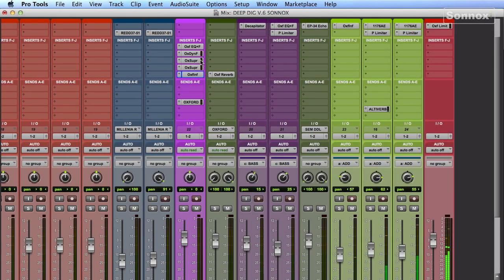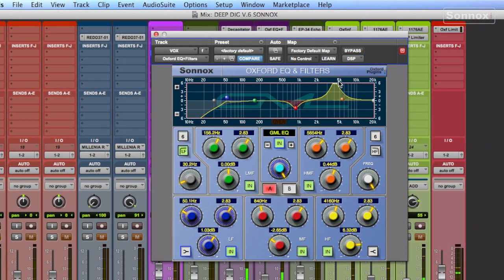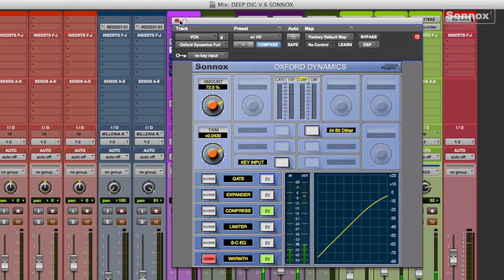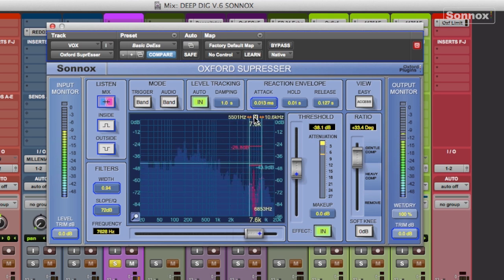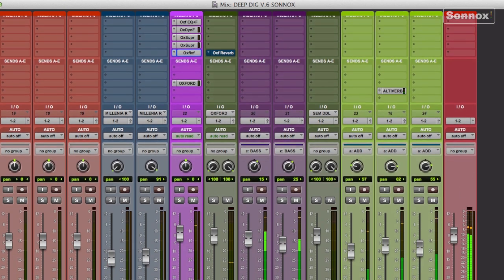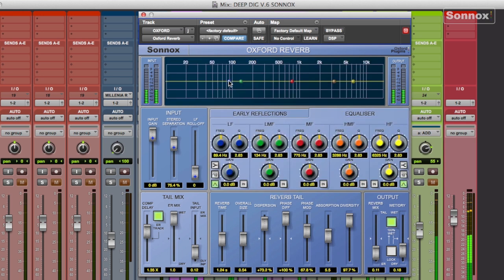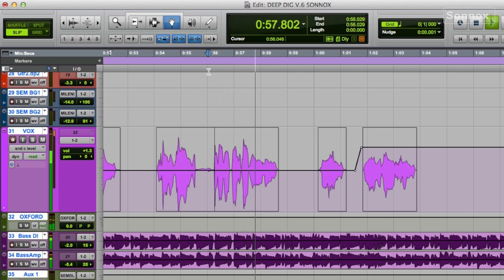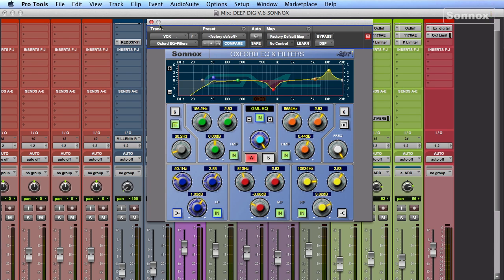Sonnox Quick Tips #32 - Vocal channel plug-in chain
Grammy-nominated engineer Rich Tozzoli walks us through a typical vocal channel plug-in chain.